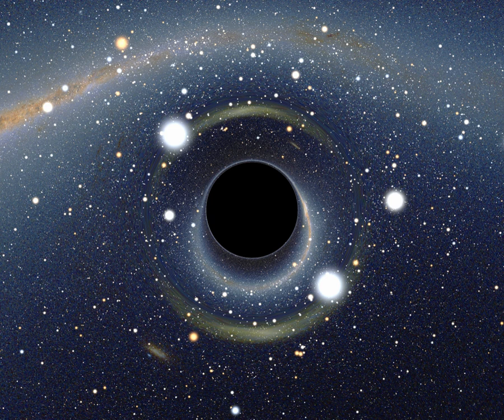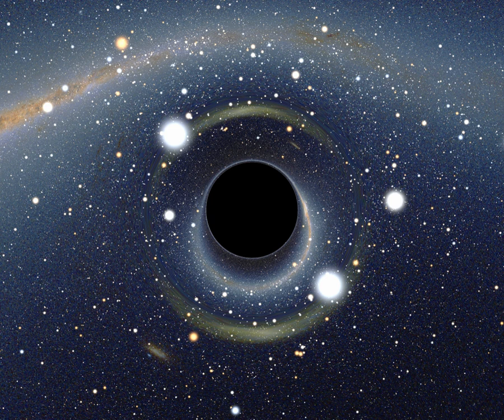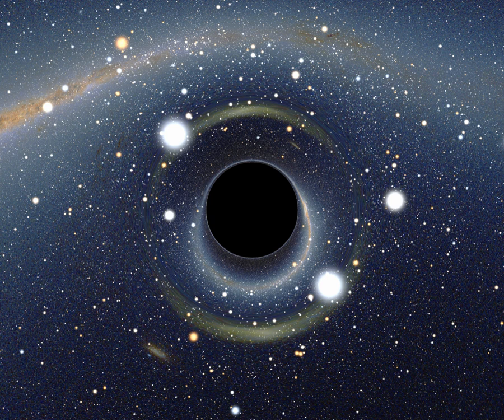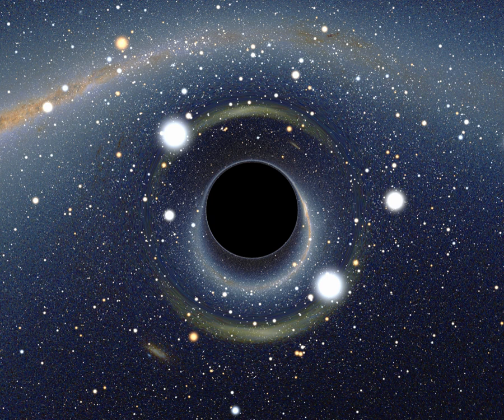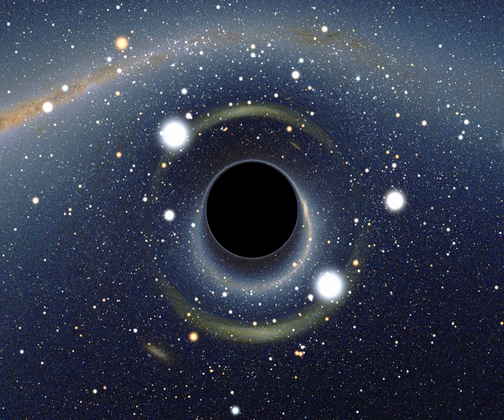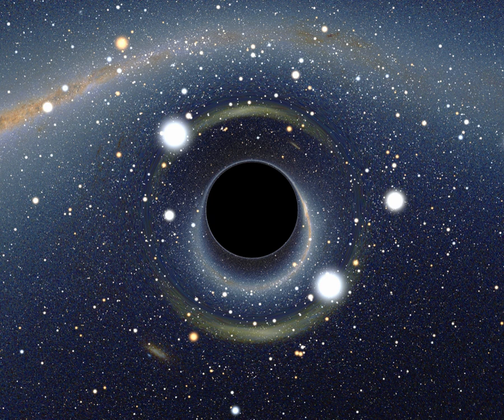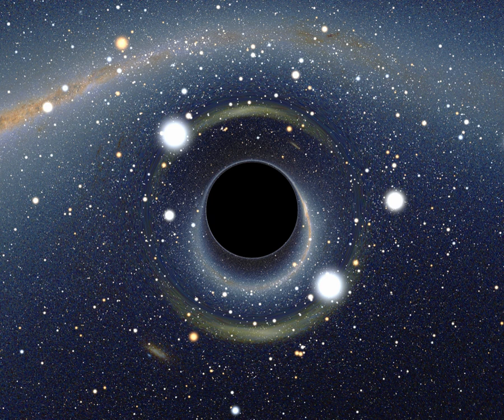No hair theorem | Wikipedia audio article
00:01:30 1 Example
00:02:16 2 Changing the reference frame
00:03:39 3 Extensions
00:04:23 4 Counterexamples
00:05:45 5 Observational results
00:06:09 6 See also

- Socrates

SUMMARY
The no-hair theorem postulates that all black hole solutions of the Einstein-Maxwell equations of gravitation and electromagnetism in general relativity can be completely characterized by only three externally observable classical parameters: mass, electric charge, and angular momentum. All other information (for which "hair" is a metaphor) about the matter which formed a black hole or is falling into it, "disappears" behind the black-hole event horizon and is therefore permanently inaccessible to external observers. Physicist John Archibald Wheeler expressed this idea with the phrase "black holes have no hair" which was the origin of the name. In a later interview, John Wheeler says that Jacob Bekenstein coined this phrase.The first version of the no-hair theorem for the simplified case of the uniqueness of the Schwarzschild metric was shown by Werner Israel in 1967.  The result was quickly generalized to the cases of charged or spinning black holes.  There is still no rigorous mathematical proof of a general no-hair theorem, and mathematicians refer to it as the no-hair conjecture. Even in the case of gravity alone (i.e., zero electric fields), the conjecture has only been partially resolved by results of Stephen Hawking, Brandon Carter, and David C. Robinson, under the additional hypothesis of non-degenerate event horizons and the technical, restrictive and difficult-to-justify assumption of real analyticity of the space-time continuum.